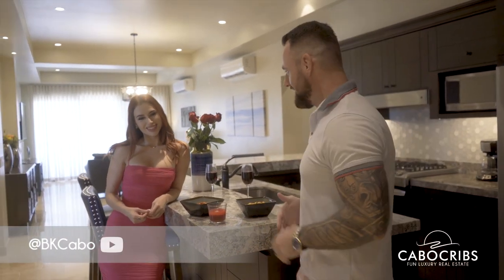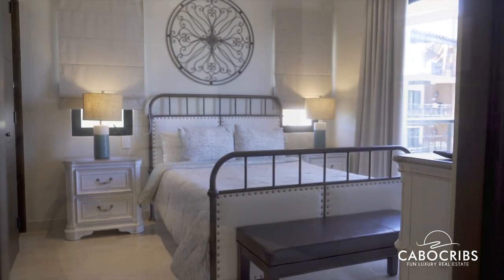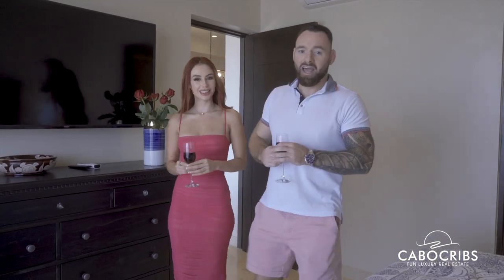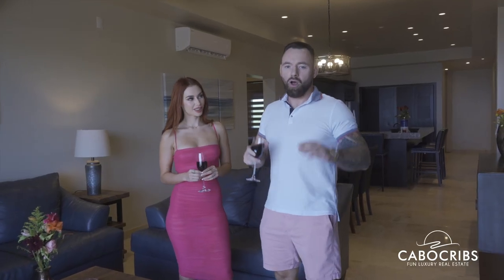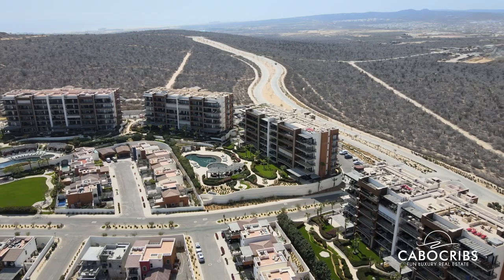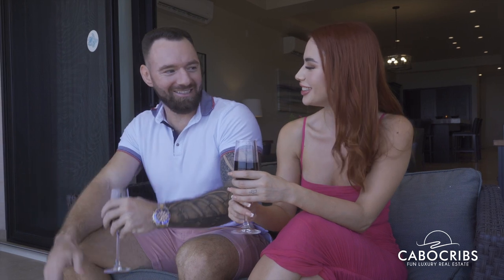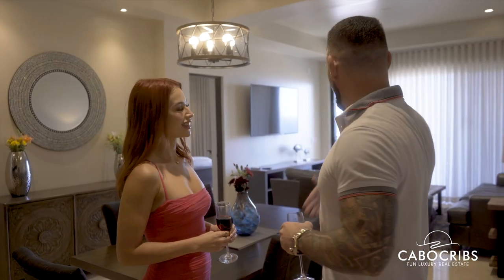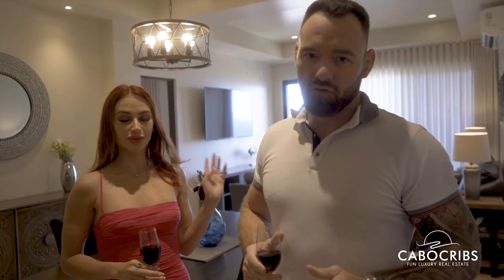Cabo Condo for Sale with a View | Copala at Quivira Golf Club | Fet. Luisa.Pop & BKCabo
Cabo Condo for Sale with a View!!!
Amazing Condo! Motivated Seller!
MLS: 22-3468
3 Bedrooms over 2,000 square feet.
3 Full bathrooms all with showers.
Keyless entry with a security camera.
Corner unit on the 5th floor.
New white paint throughout the condo.
Fully furnished & turnkey ready.
Beautiful modern, clean decor.
Owners get access to all of Quiviras resorts, restaurants and the golf course with a discount.
Copala has 8 community pools, a gym, restaurant and bar.
Located just a 5 minute walk to the Quivira golf course. With hiking and bike trails.
3 Security Gates and 3 exits to enter downtown, central Cabo or the industrial area (Mega).
Only a 10 minute drive to downtown without the unwanted traffic of the caratera.
Free shuttle service to all Quivira resorts (Great for AirBnb).
Free shuttle service to the airport for owners and Airbnb guests.
One of the best kept grounds in all of Cabo.
Private water with no water issues like other areas in Cabo.
Fiber optics internet with incredibly fast WIFI.
AC mini splits in every room. Very low electric rates in Copala.